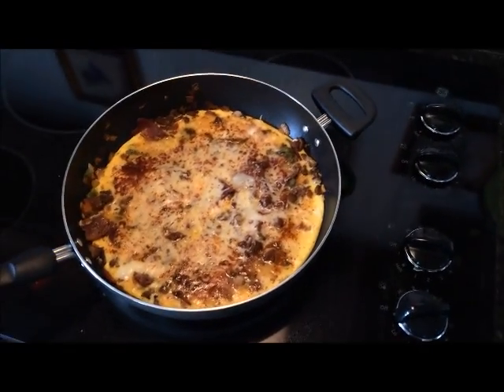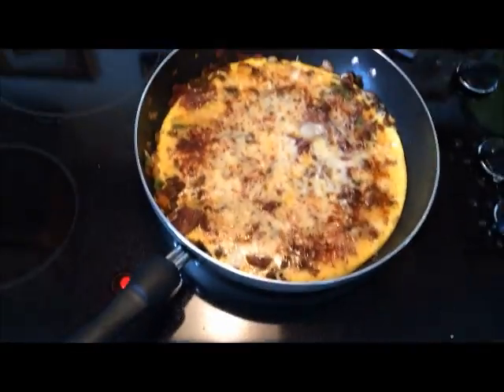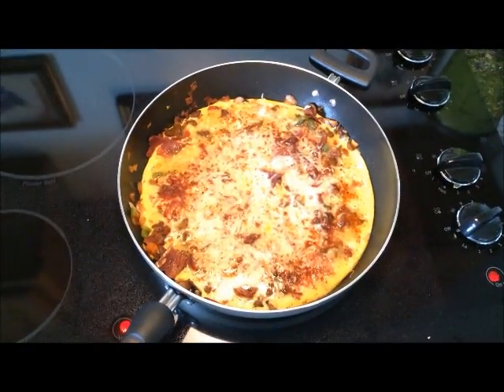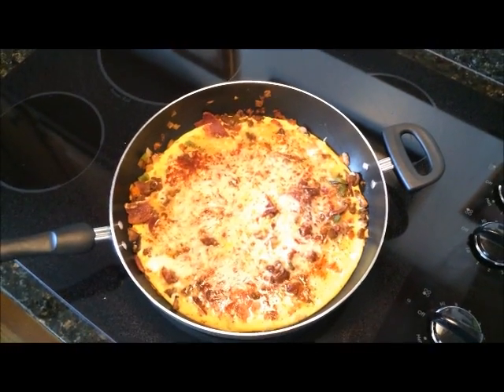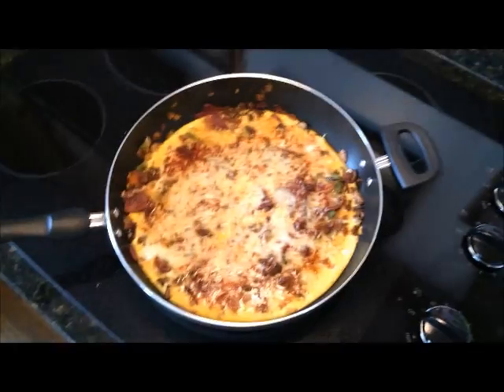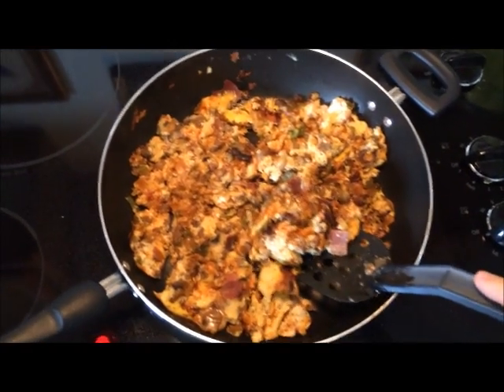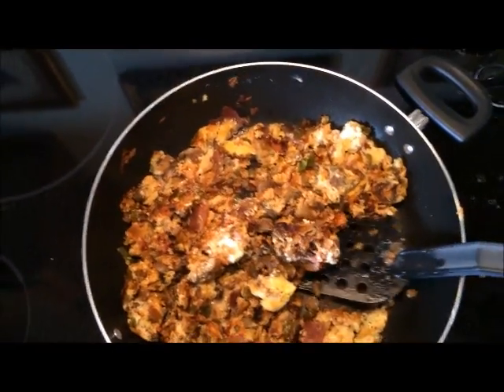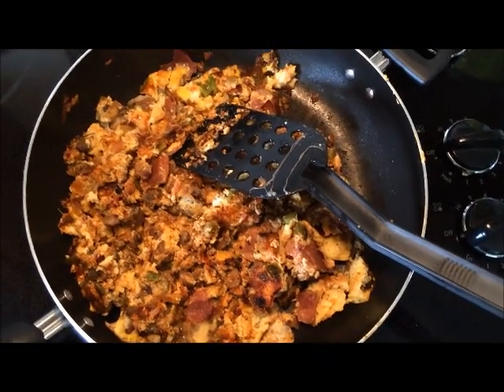Eat Big, Eat Clean: ep.1 Eggs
My big high protein low carb meal.